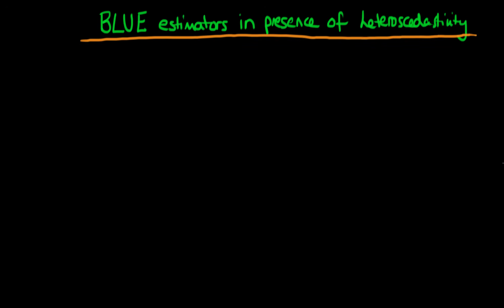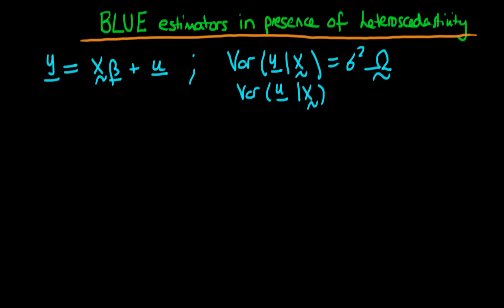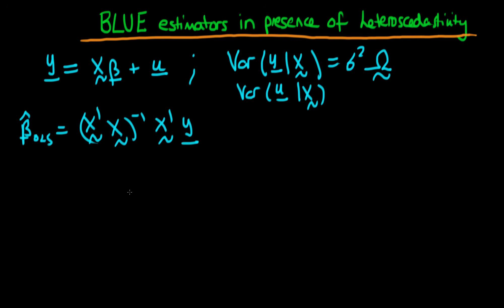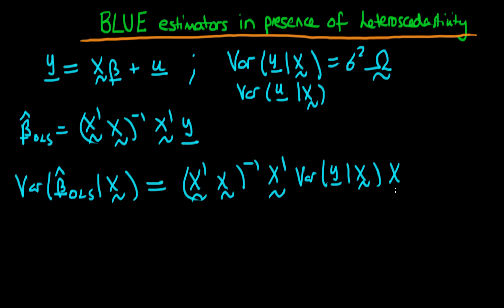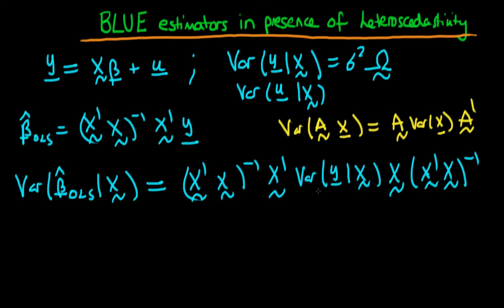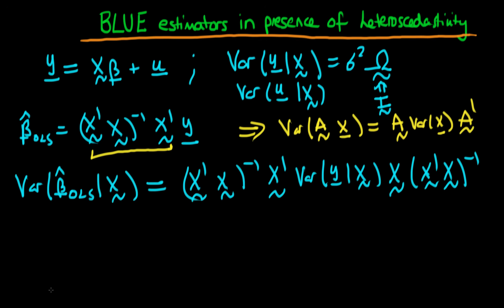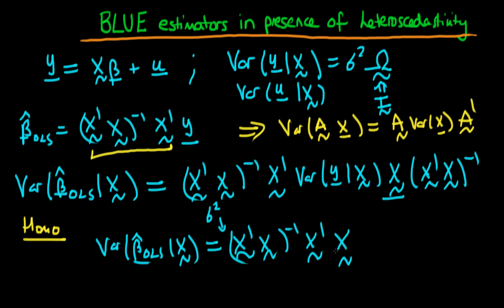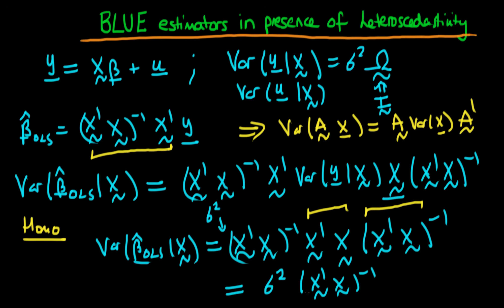BLUE estimators in presence of heteroscedasticity - GLS - part 1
This video explains how BLUE estimators can be derived in the presence of heteroscedasticity.